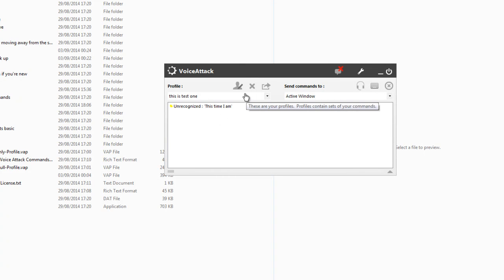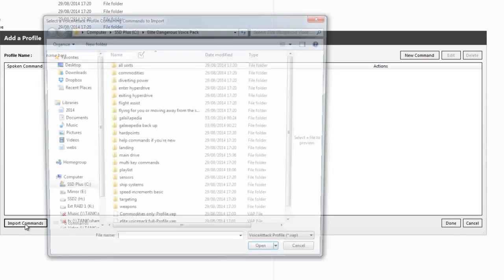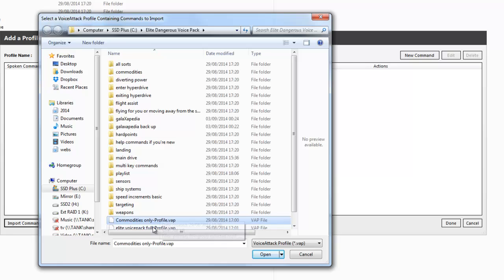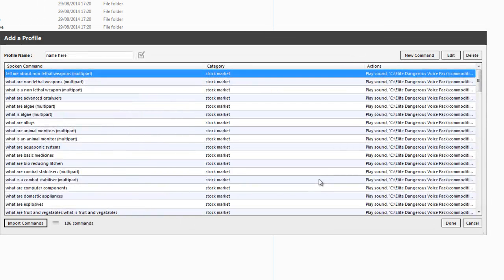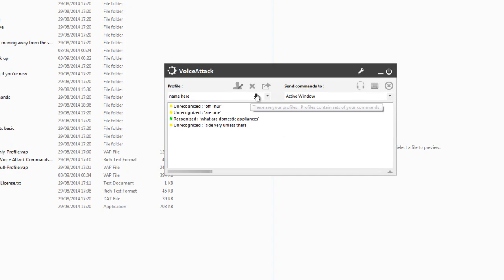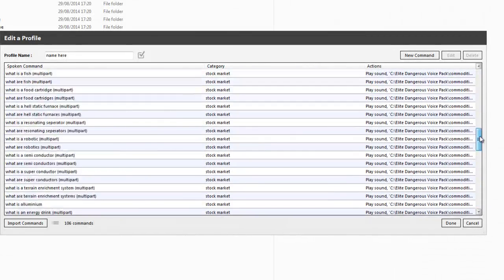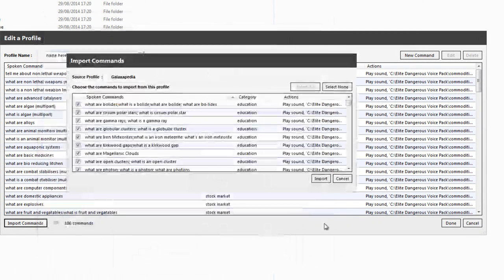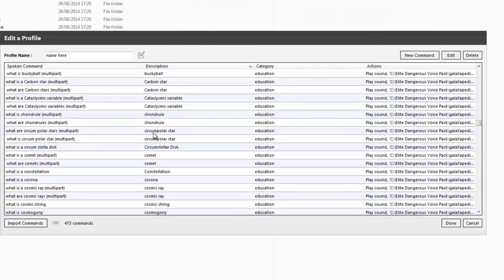Using the voice pack & importing profiles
We've done all the hard work, just look through the video - How to import the profiles so they are ready to use immediately